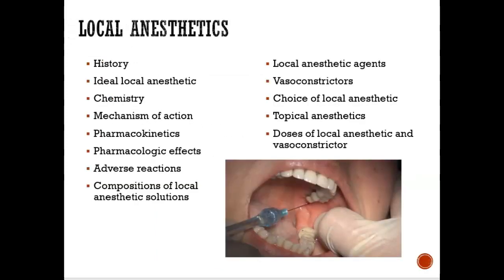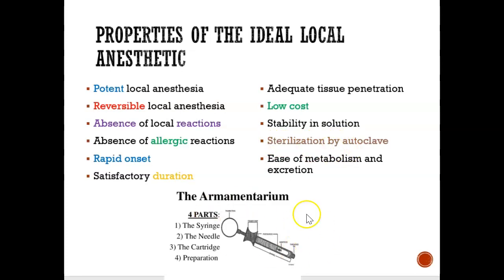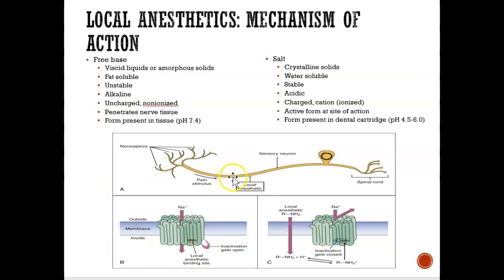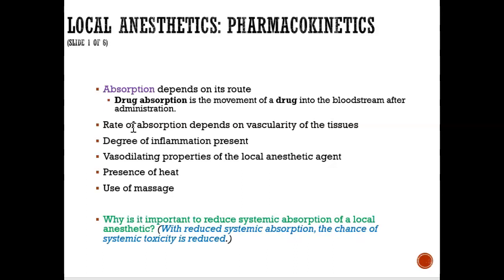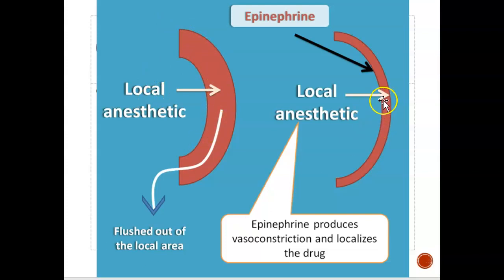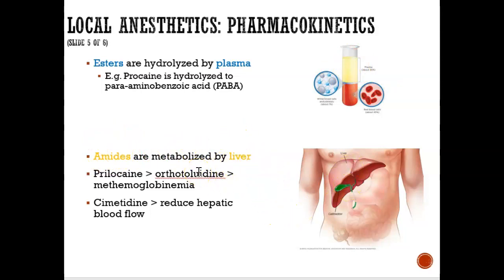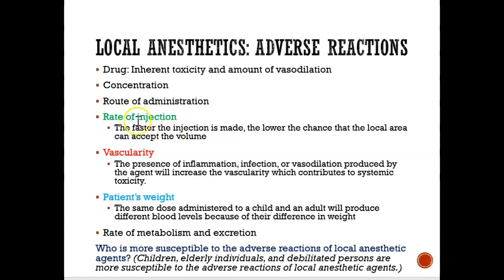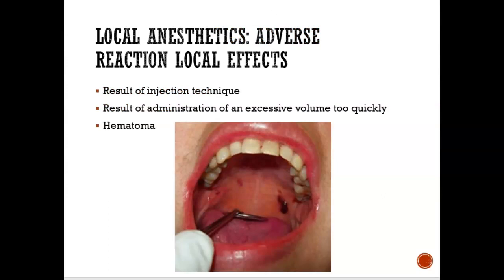Local Anesthetic - Chapter 9 - Part 1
Used with permission of Elsevier Health Sciences, from Applied Pharmacology for the Dental Hygienist, E. Haveles., 8th edition, 2020; permission conveyed through Copyright Clearance Center, Inc.

Reference:
Haveles, E. (2020). Applied Pharmacology for the Dental Hygienist (8th edition).  Elsevier.